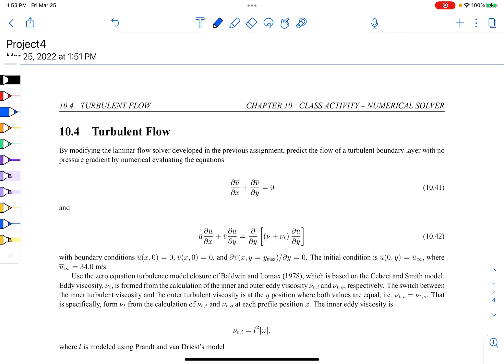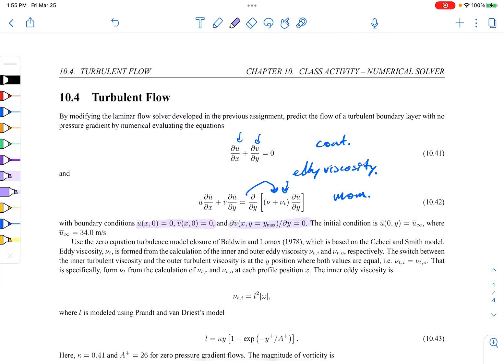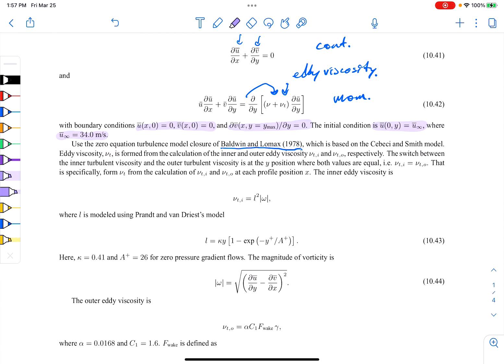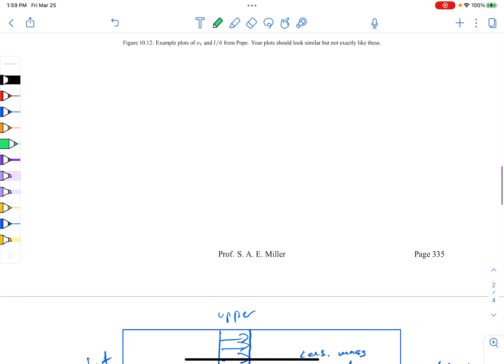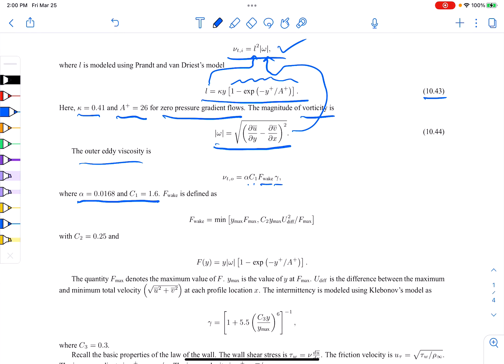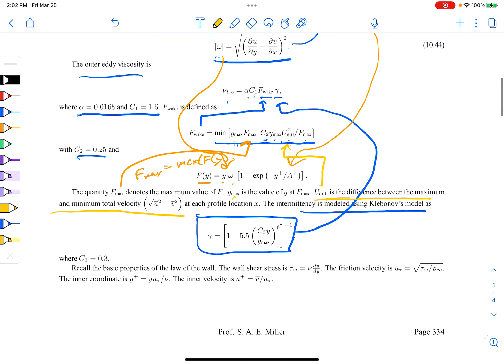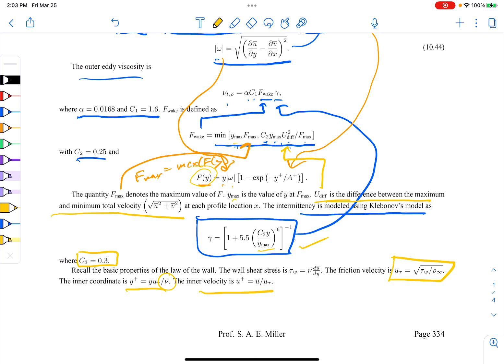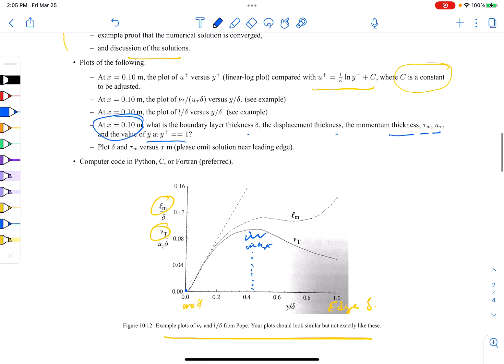Turbulence Modeling - Prof. S. A. E. Miller - Programming Project 4 - Turbulent Boundary Layer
Aerospace Engineering - Inhomogeneous Turbulence and Turbulence Modeling
Prof. S. A. E. Miller, Ph.D.

Class Topic - Programming Project 3
Modification of the laminar boundary layer solver to handle the Baldwin-Lomax turbulence model.

Course Objectives
A class that covers in depth concepts of the science and mathematics of turbulence modeling with a historical perspective. Examples are given as much as possible involving contemporary approaches.

“Big whorls have little whorls
which feed on their velocity
and little whorls have lesser whorls
and so on to viscosity”
~Lewis Fry Richardson, 1922
(play on Augustus de Morgan's famous paraphrasing of Jonathan Swift)